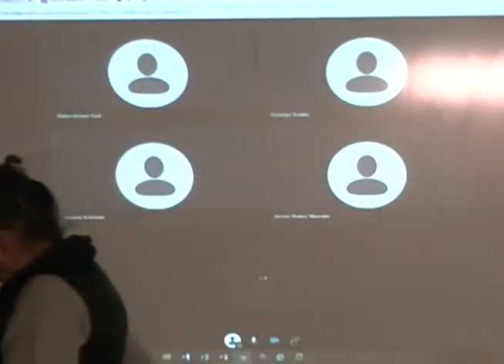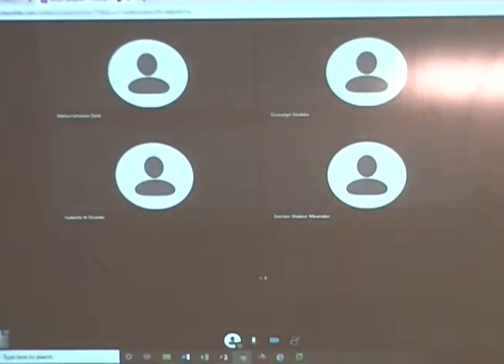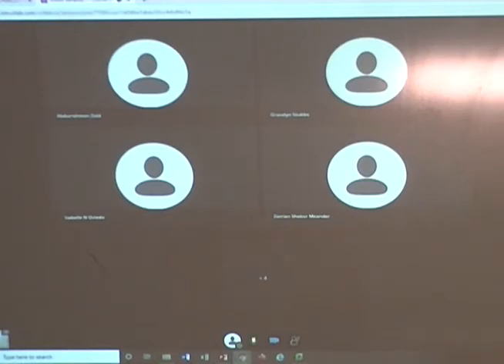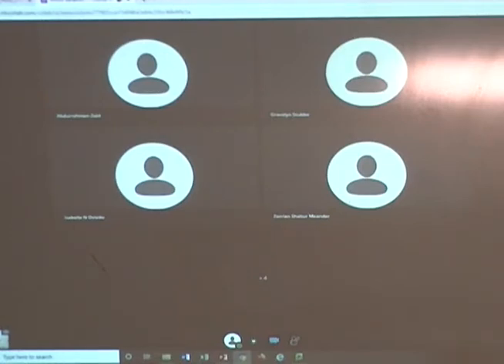HPE 2170_2nd Feb 2021